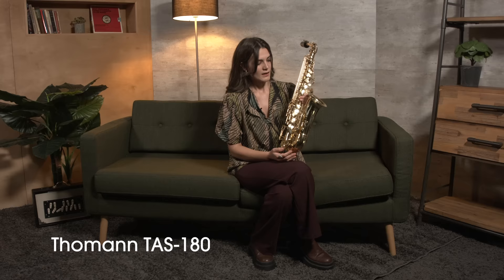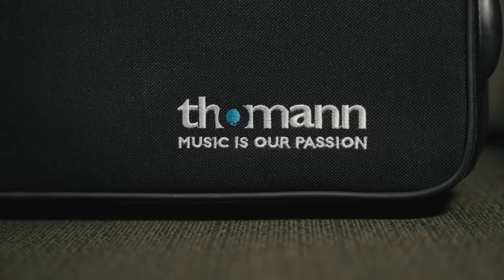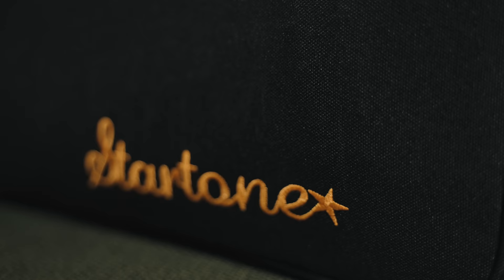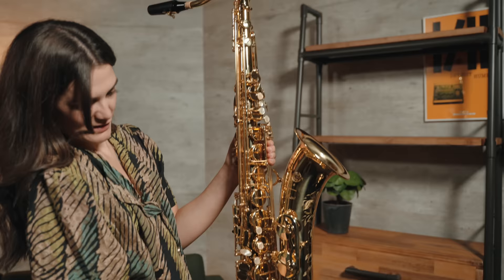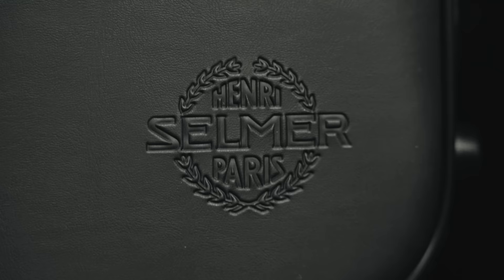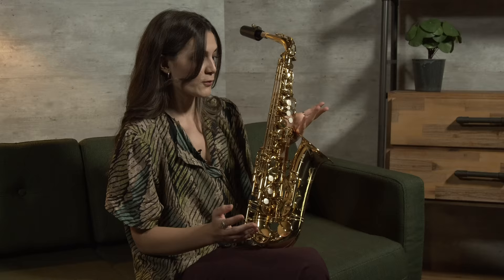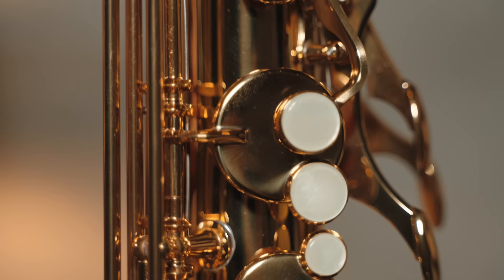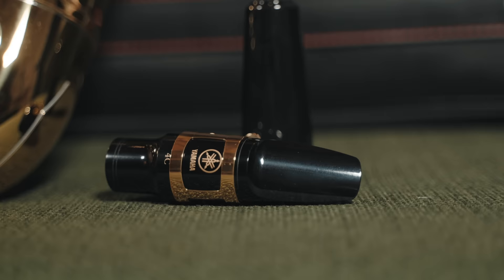The Best Saxophones of 2022 | Selmer, Yamaha, Startone & More | Gear Check | Thomann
You want to buy a new saxophone or just want to check what's on the market? Here are our 5 most popular saxophones of the year 2022, presented by @alexandrailieva. Which sax did you like best or which one(s) did we miss in our top 5?

Timestamps:
0:00 - Welcome
0:08 - Thomann TAS-180
1:18 - Startone SAS-75
2:24 - Selmer Axos Tenor Sax
3:33 - Yamaha YAS-62 04 Alto Sax
5:01 - Yamaha YTS-280
6:12 - conclusion